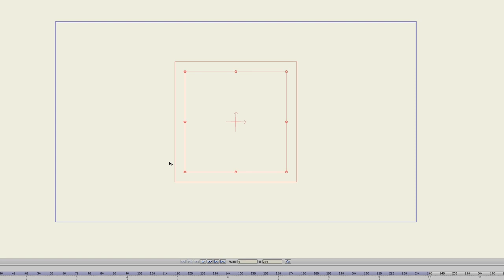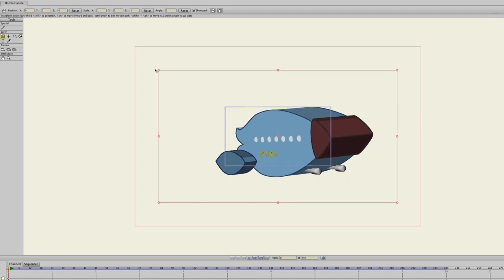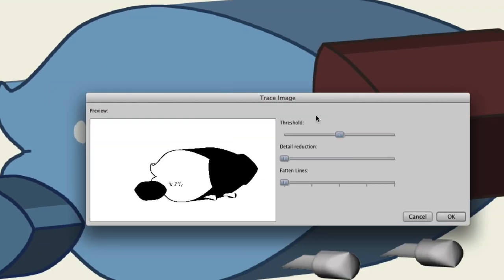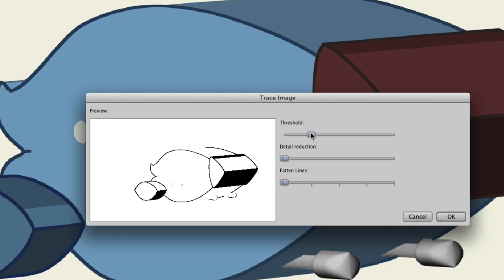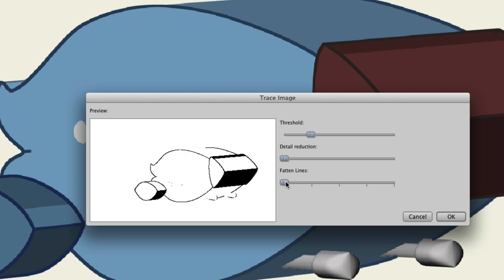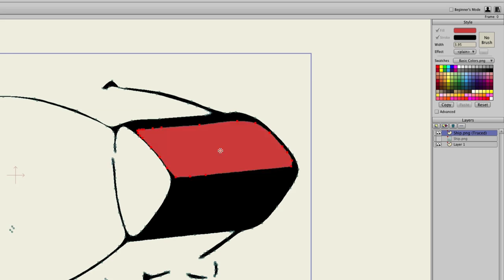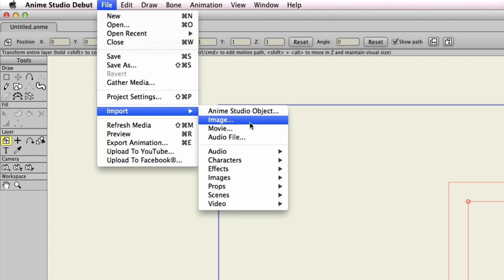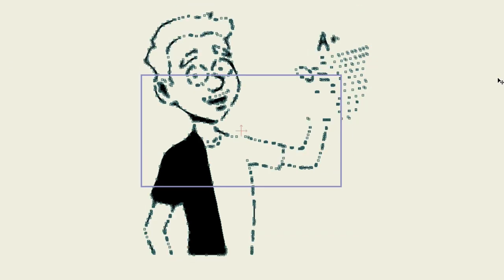Anime Studio 10 - Debut - Basic Image Tracing - Tutorial